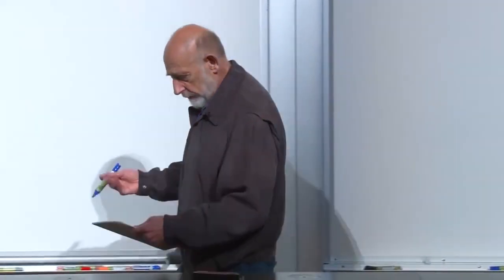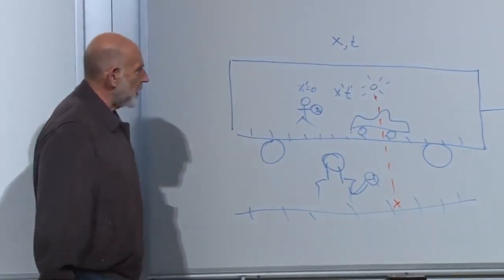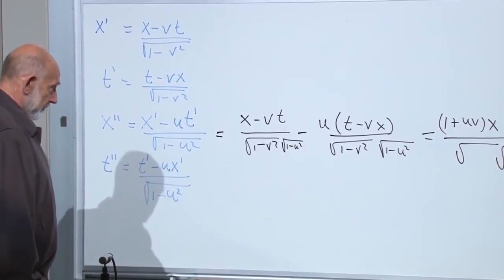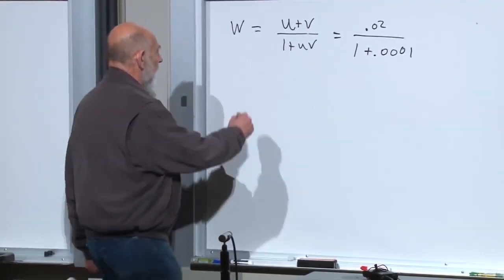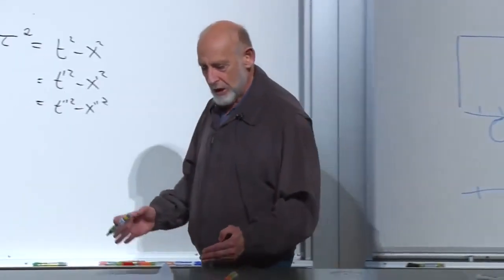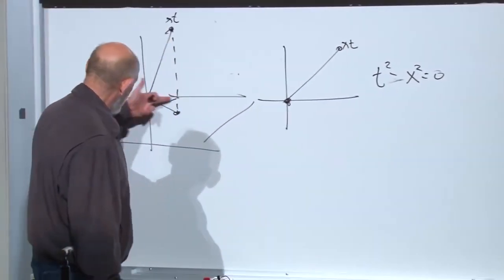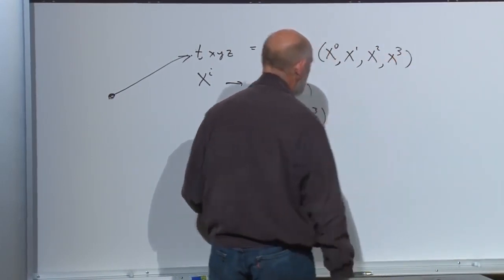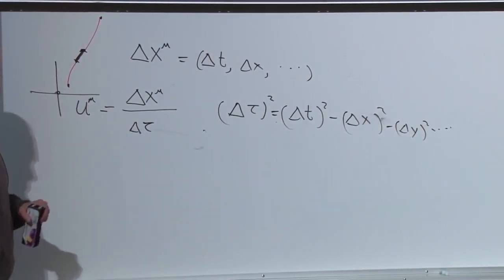Special Relativity Lecture 2